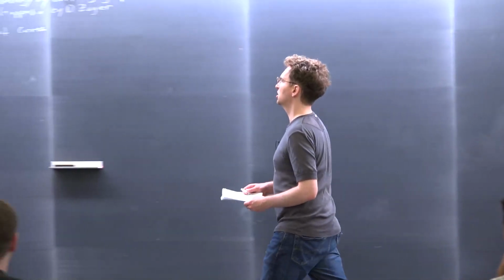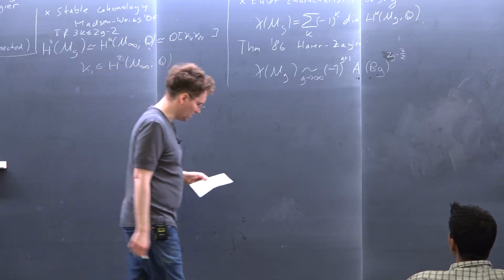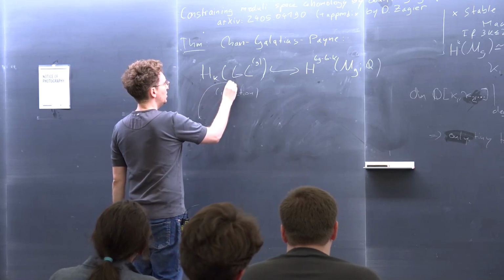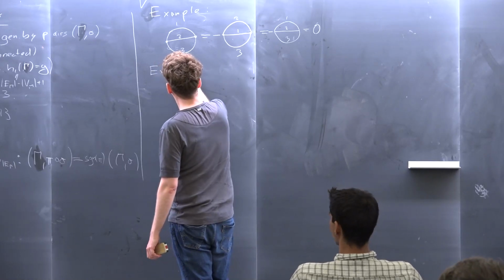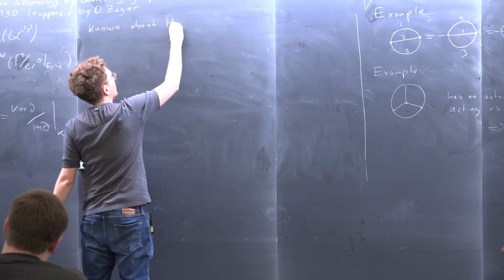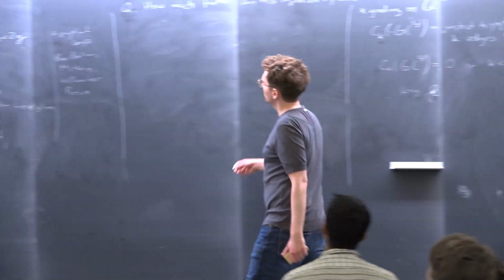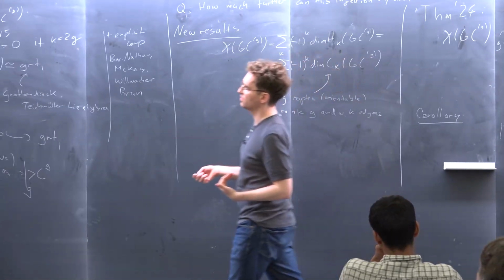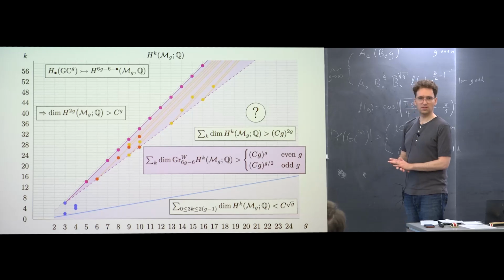May16 2025 Tutte Constraining moduli space cohomology by counting graphs-Michael Borinsky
Tutte colloquium 2025